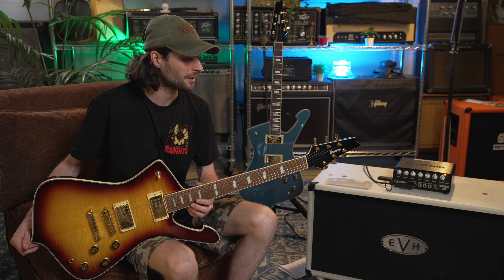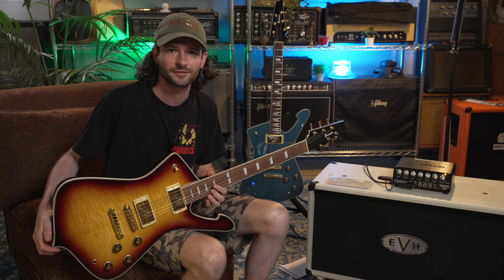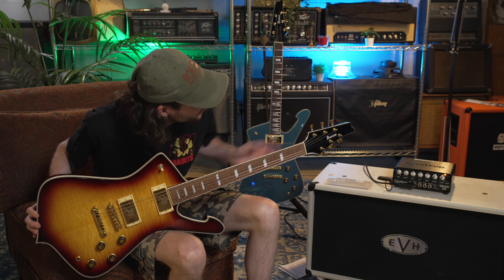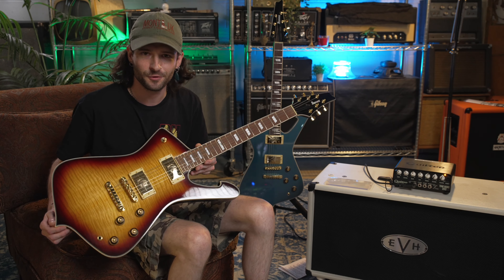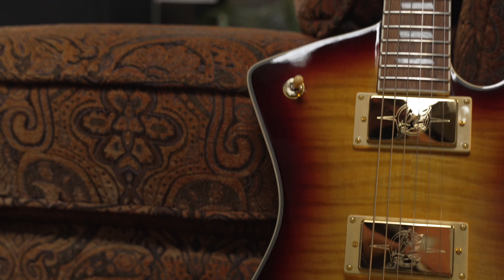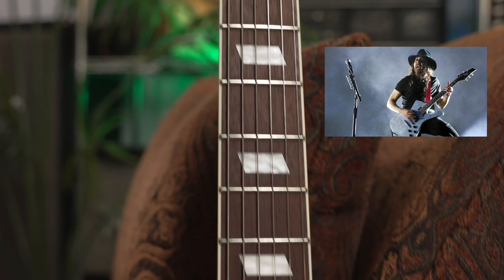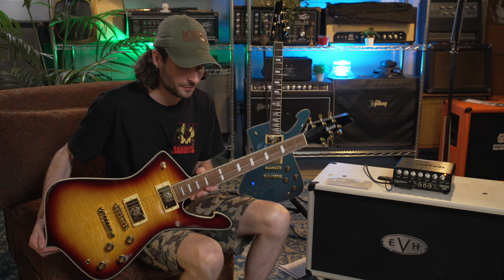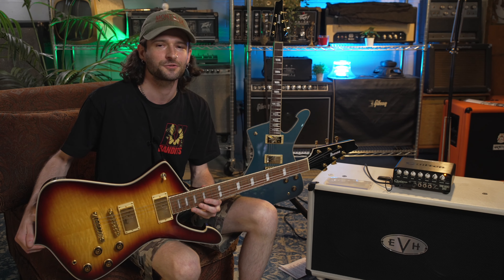Ibanez Iceman DEMO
Austin checks out the Ibanez ICEMAN ICE420 !

With perhaps the exception of the RG and several legendary signature models, there are few guitars more integral to the identity of Ibanez than the Iceman.
With its sweeping lines and dramatic appearance, this model was first unveiled to the world in 1977 and later adopted the Iceman name in 1978.
Notable models include the IC100, IC300, ICT700, and signature offshoots like the PS10 and Fireman.
With its storied history and iconic status, the Iceman remains a fixture in countless guitar collections, inspiring artistic creativity around the world.

Product Features

- Okoume neck
The Okoume neck provides greater playing comfort.

- Jatoba fretboard
Jatoba has a reddish brown color and produces a rich mid range with a crisp high end.

- Medium frets
Medium sized frets enhance the accuracy of your notes.

- Okoume body
The Okoume body provides a bright and solid sound.

- Super 80 pickups
The legendary Super 80 pickups with iconic "Flying Finger" engraving on the covers deliver a bright and clean tone.

- Gibraltar Performer bridge
The Gibraltar Performer bridge provides rich sustain and tuning stability. The low-positioned saddles promise comfortable playability.

- Quik Change III tailpiece
The Quik Change III tailpiece enables faster and easier string changing.

- Gig bag included
It comes with Ibanez gig bag which is designed specifically to fit and protect this instrument.